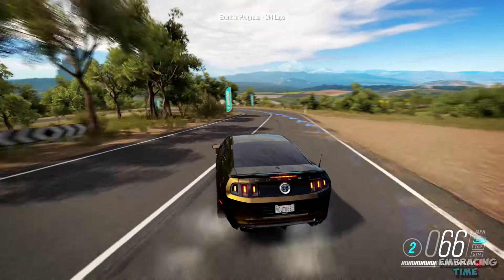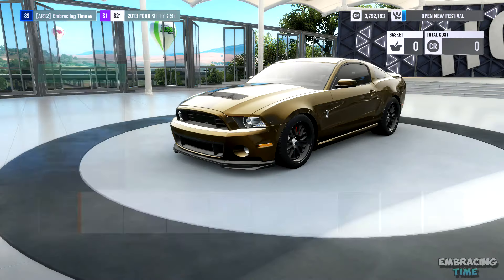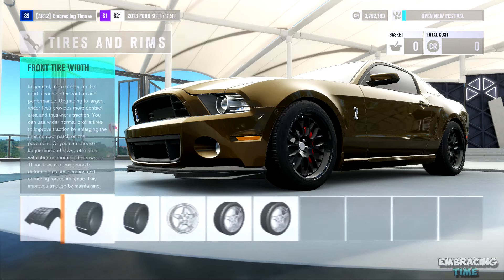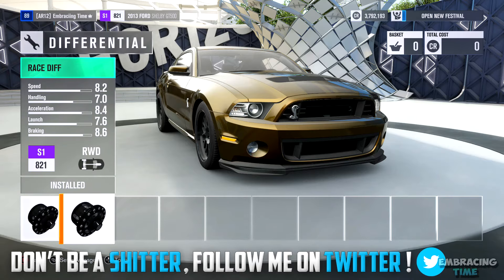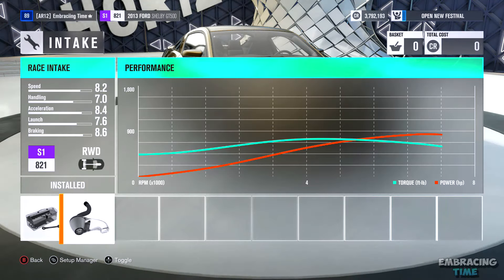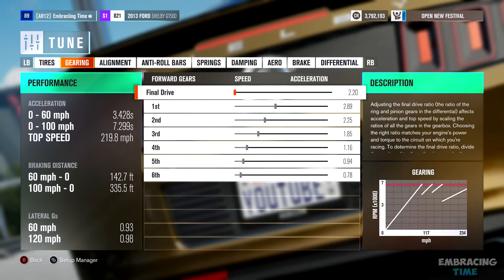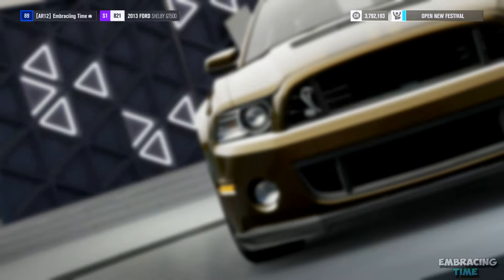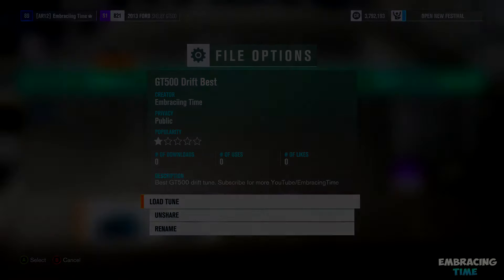Forza Horizon 3 - Ford Shelby GT500 Drift Build! (Crowd Killer)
In this video, I'll be showing you a "drift build" for the Ford Shelby GT500 in Forza Horizon 3!

Gamertag ► Embraciing Time